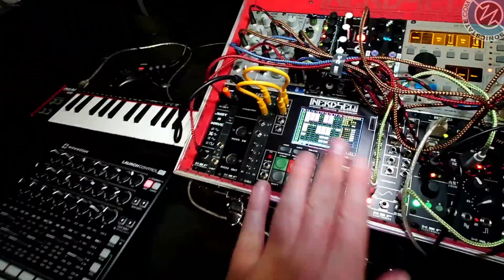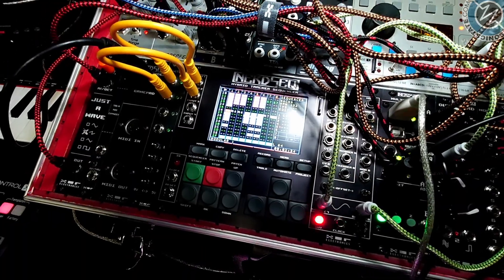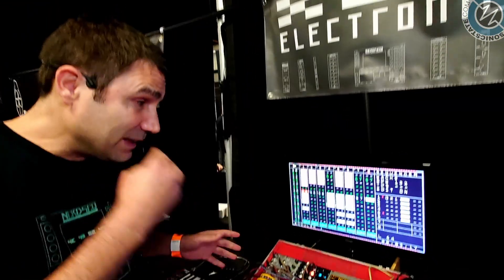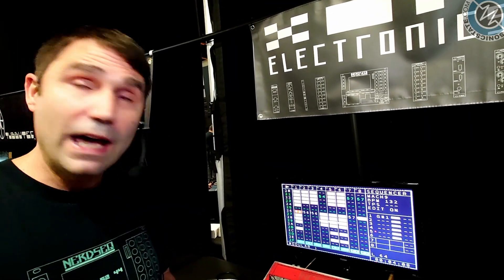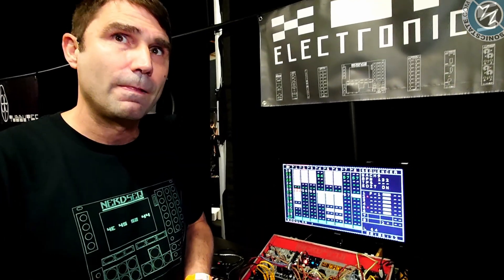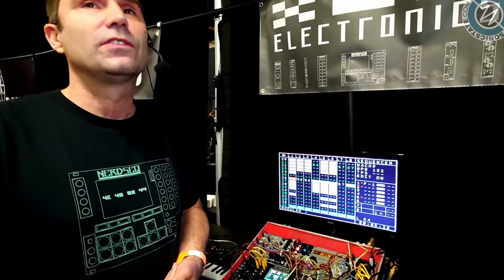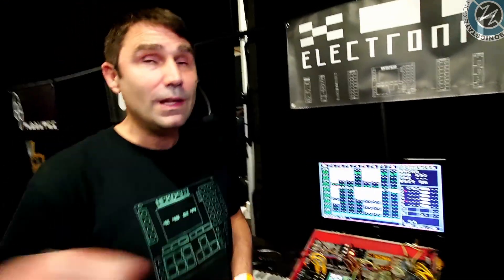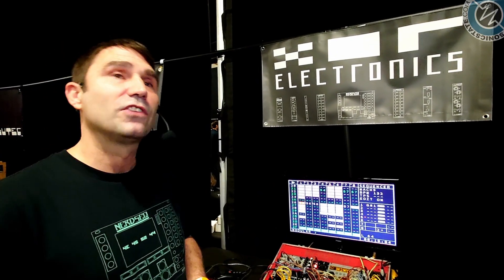XOR Electronics NerdSEQ does generative video! – Bristronica 25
@xorelectronics   NERDSEQ is a compact yet comprehensive tracker-based sequencer with CV, trigger, and modulation (which could also be CV) outputs. Thomas revealed a new major firmware update, which introduces a video synthesizer to the existing *Video Expander* a device that previously allowed HDMI and composite video outputs. The new update integrated shaders for creating real-time animations that synchronize with your music without requiring programming knowledge.